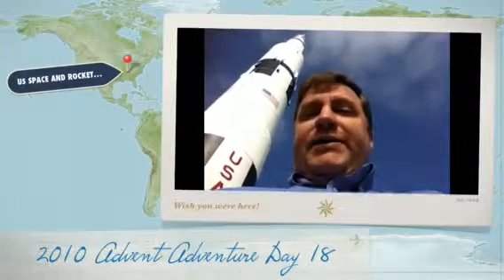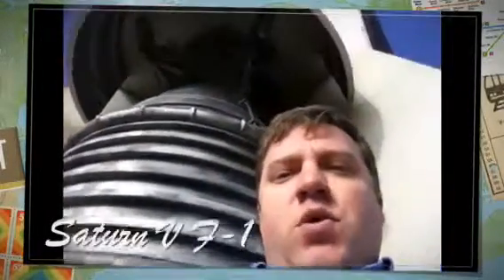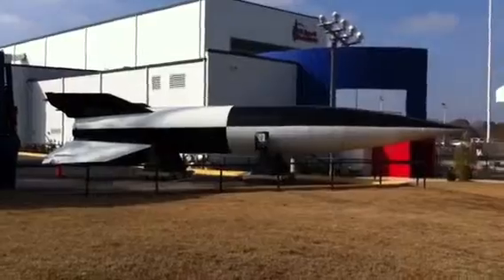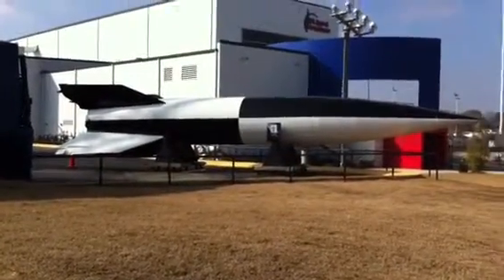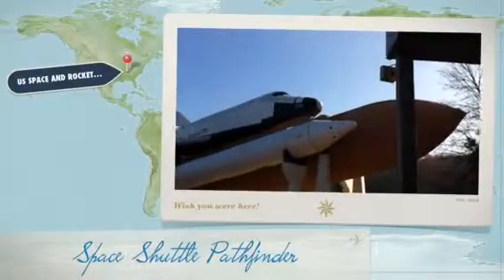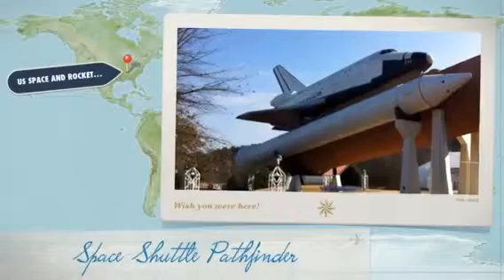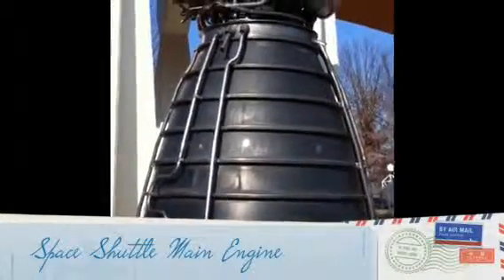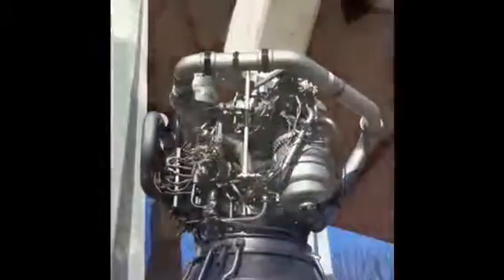Jack's 2010 Advent Adventure Day 18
I've been saving this adventure all month. Today we visit the U.S. Space and Rocket Center in Huntsville, Alabama. The first time I ever came here was for Space Camp. It has gone through many changes since then. Join me as we look at some of the highlights.